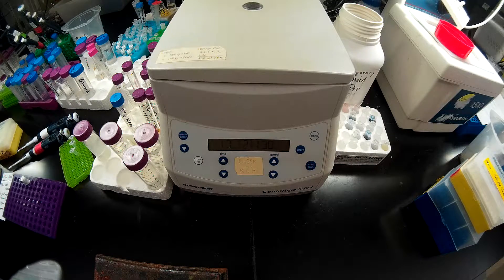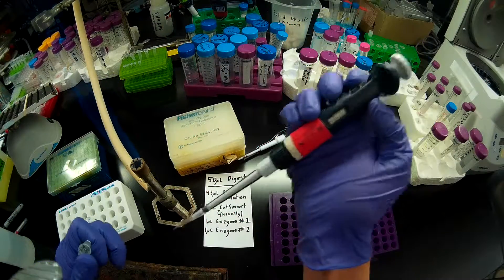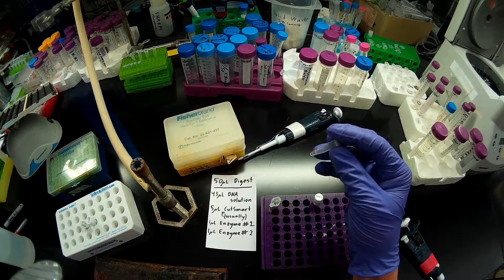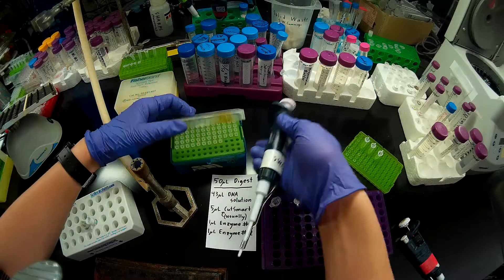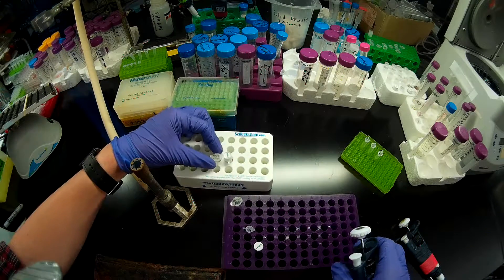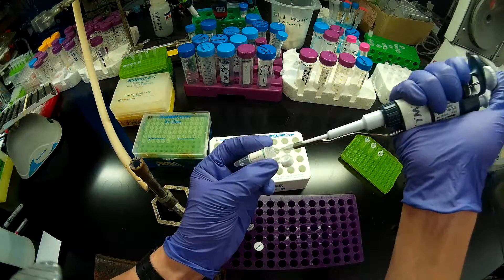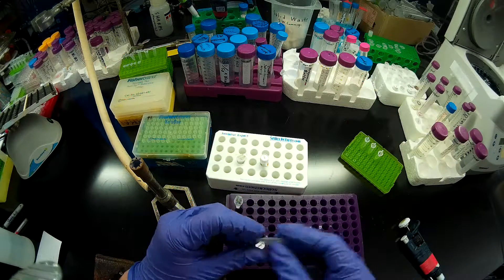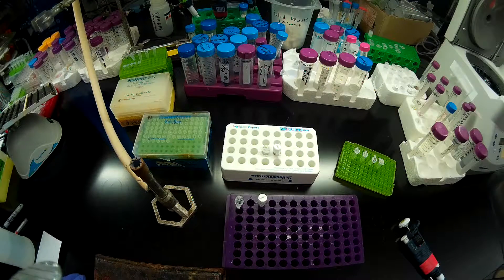Setting up a restriction enzyme digest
Hello Everyone,

I’ve created these videos primarily as instructional aides for new students, interns, and trainees in my research group.  While many of the methods are generally applicable, I am of course producing these demonstrations with the materials, reagents, and equipment that are available in our lab.  Also, I’ll occasionally reference the locations of items in our lab.

In this video, I go over how to set up a restriction enzyme digest.  Specifically, I’m setting up a PCR digest, however the procedure would be effectively the same if I was setting up a vector digest.  You just want to take your DNA sample, an appropriate volume of buffer, and an appropriate amount of the enzymes.  In our lab, we prefer to use NEB enzymes and accompanying buffers whenever possible, however the general skills required to set up a digest are the same regardless of what brand of reagents you use.

A few notes:

-- Please use this video as a guide to how to perform the mechanical manipulations for a restriction digest rather than as a protocol that provides a reliable and robust recipe that will work for all restriction digests.  Evidently you will need different quantities of enzyme, buffer, and DNA in different situations.
-- Generally, you want to dilute your DNA sample before putting it into a digest reaction.  This is for two reasons.  First, contamination with salts (such as EDTA) present in your elution can inhibit enzyme function.   Second, restriction enzymes do not cut as efficiently in extremely high concentrations of DNA.  As a rule of thumb, you should try to keep your DNA concentration below or close to 200 ng/uL.  I did not dilute my DNA sample because during my cleanup I washed twice with PE (which contains only tris) and once with pure ethanol.  From experience, I am confident that this sample is sufficiently clean.
-- If I were diluting a concentrated DNA sample I would (using this particular digest as an example) add 33uL of sterile, nuclease-free water and 10uL of my DNA sample instead of just adding my DNA sample.
-- While it is nice to get all of the silica out of your sample before putting it into a digest, the glass particles are inert and should not affect your reaction.
-- Try to keep your enzymes on a cold block as consistently as possible.  They will degrade more quickly at room temperature or if their temperature is allowed to fluctuate wildly.  Removing the enzymes from the block to dispense them is fine (they won’t warm up that quickly) but you do not want to leave your enzymes on the bench the whole time you are working.
-- You typically want to add less than 10% by volume of your enzymes with respect to the total reaction volume.  Excess glycerol (the enzymes are stored in a 50% glycerol solution) can loosen the active sites of some restriction enzymes enough to induce star activity (non-specific cutting) or exonuclease activity.
-- For guidelines on how to more precisely calculate the amount of restriction enzyme that you need, please see NEB’s “Restriction Endonucleases Technical Guide” (Google this if the following link doesn’t work)
-- In general, we try to do a 10-fold over-digestion.  This is particularly important when you’re doing vector digests, as the presence of even a tiny quantity of undigested DNA will result in a lot of background colonies when you transform your ligation mixture.
-- Make sure to mix your digest thoroughly.  If the enzymes (which are stored in 50% glycerol, which is heavier than water) are allowed to sit at the bottom of the digest, your digest will likely not get complete digestion.
-- I let my PCR digests go for about 3 hours at 37 degrees C (for reactions where the enzymes exhibit optimal activity at 37 degrees C).

About me:  I am currently (at the time of uploading this video) a doctoral student in the Chemical and Biomolecular Engineering department at The Ohio State University.  My advisor is Dr. David Wood, and our research group specializes in protein engineering and downstream processing for the biotechnology industry.  I’m also very new at producing instructional videos so I apologize in advance if these are not of professional quality.  For instance, in my first few videos I did not know how to get rid of the timestamp (which is wrong), however I posted them anyways.

Please keep comments civil and apolitical.  You are of course welcome to ask questions, however it is unlikely that I will answer them if you are not a member of my research group.

Steven